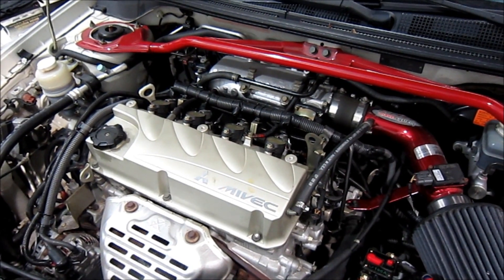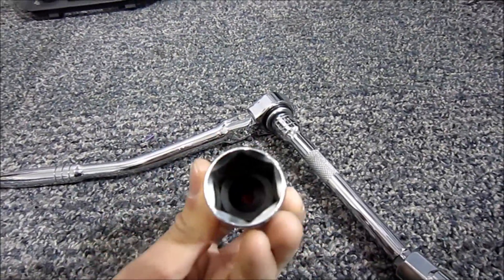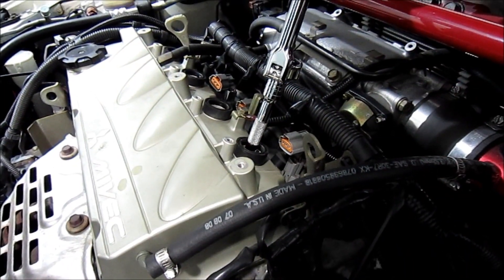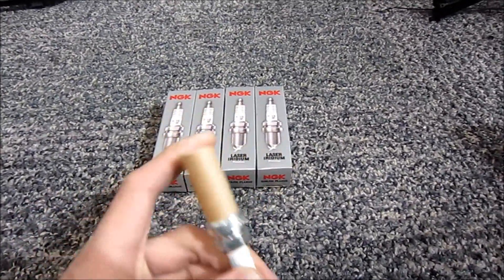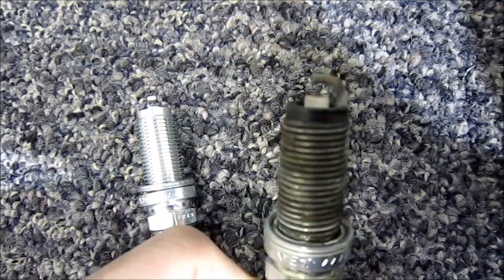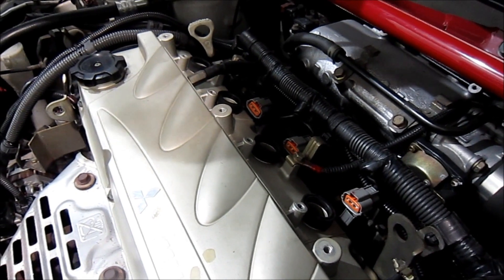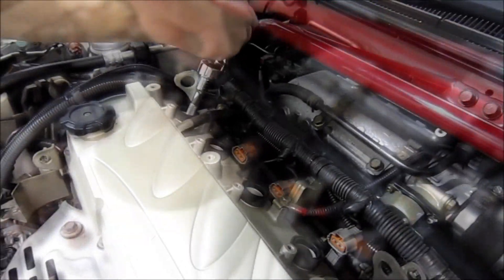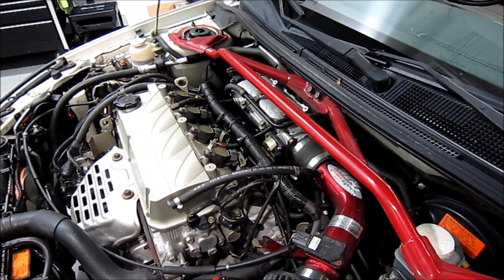How to Change Spark Plugs (NGK Iridium) | AnthonyJ350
I go over the basics of changing out spark plugs. It's a simple and straight forward job you can do yourself!

*Note, some vehicles require more dis-assembly before the spark plugs can be accessed (transversely mounted V6/V8 motors) consult a service manual before starting the job.

Products used: NGK Iridium spark plugs & Lubro Moly anti-seize compound.

About AnthonyJ350

Canada